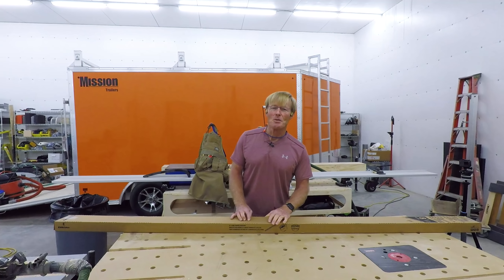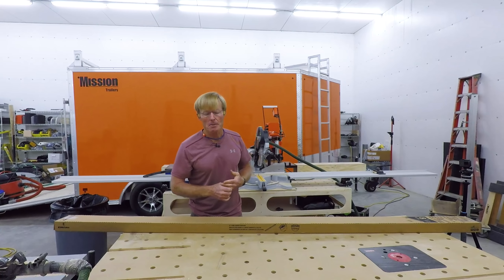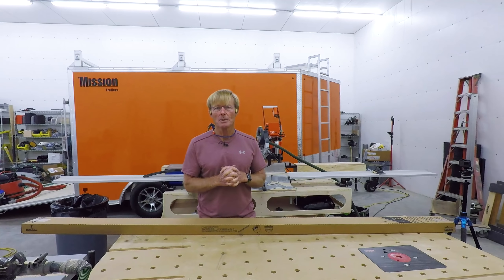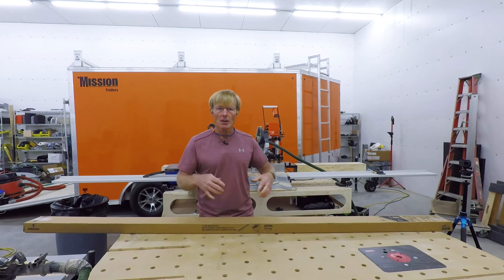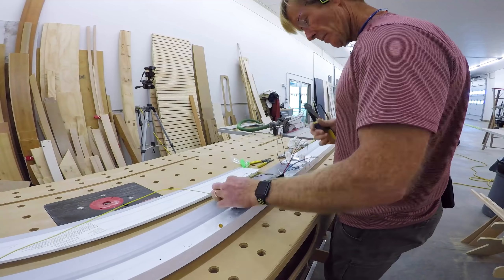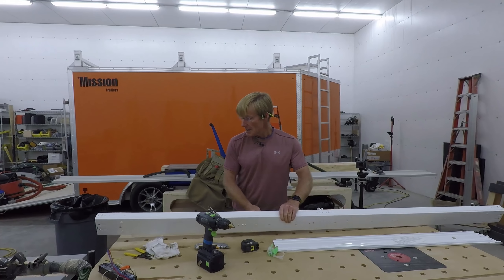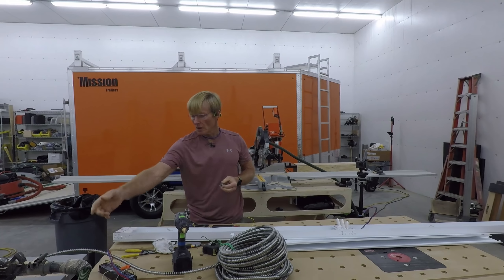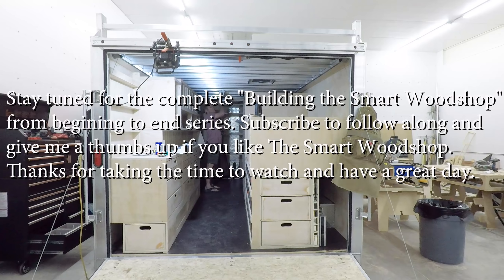Making my own LED shop lights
I could not find a good "off the shelf" LED shop light option so I made my own. It was simple and easy. Now if the 8 pack of 18w 6000 Kelvin  LED lights would just show up.
Ron’s Amazon Store.